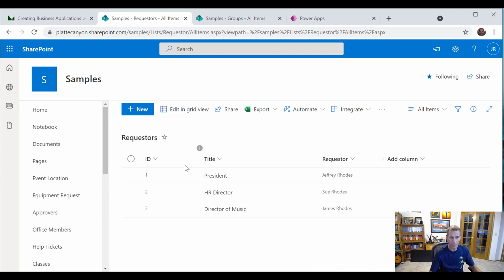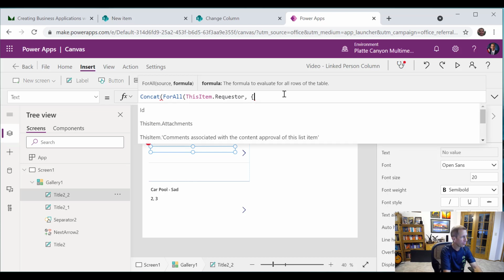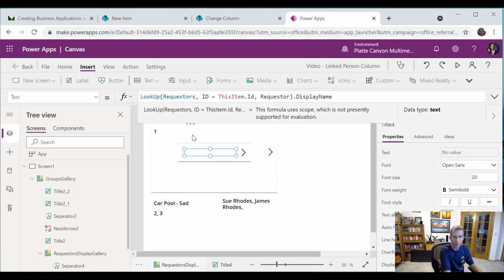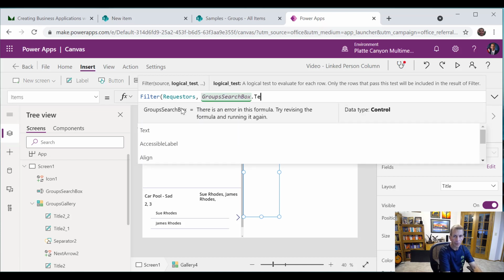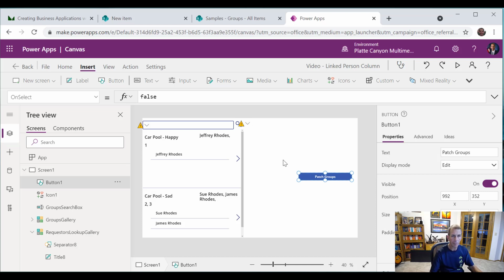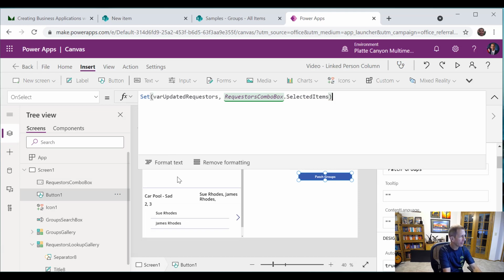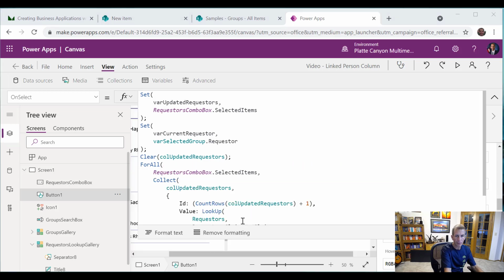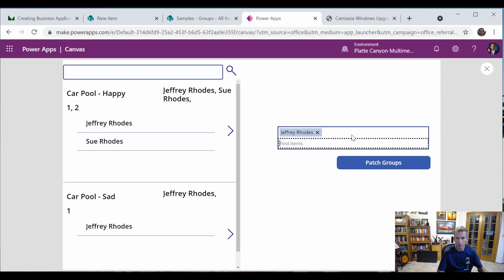Working with a Multiple Value Person Column in Power Apps - Part 1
In this video, we look at how to interact with a multiple value, lookup, person SharePoint column when you get to Power Apps. We show how to implement search with a separate gallery, configure a combo box correctly for displaying and editing data, and demonstrate how to patch the data back to SharePoint. Please view Part 2 for updates on this concept.